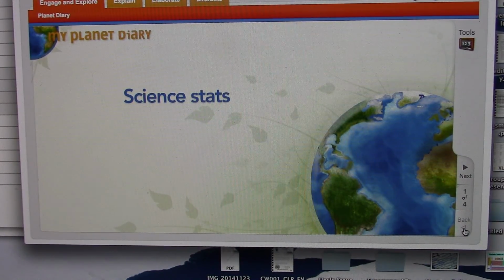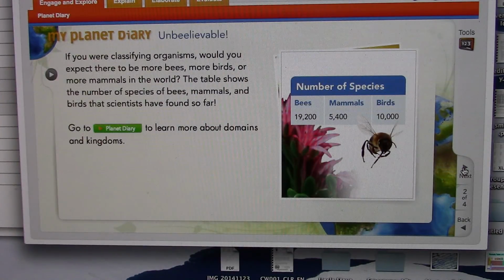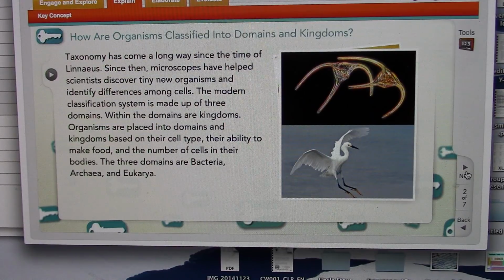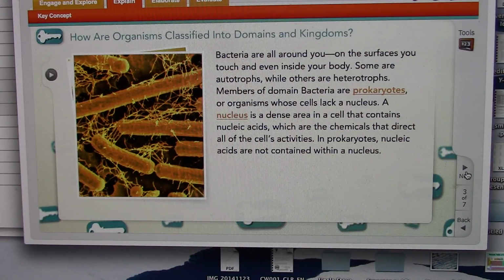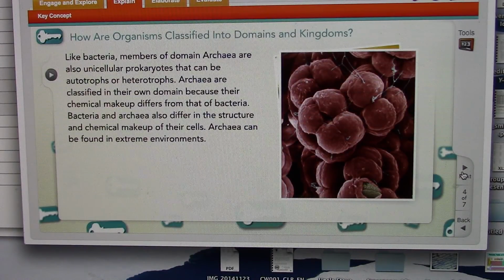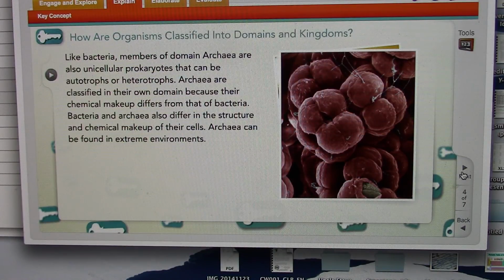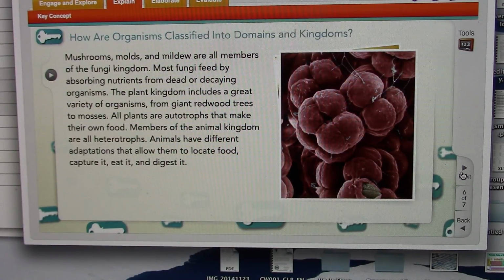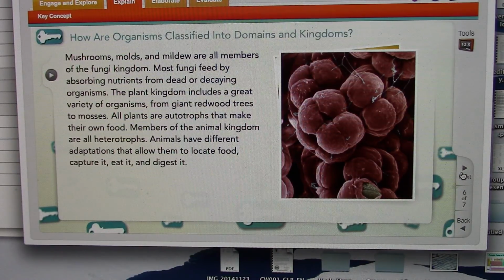Chapter 1 Lesson 3 Domains and Kingdoms